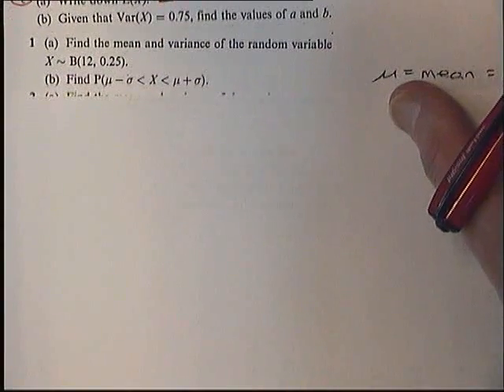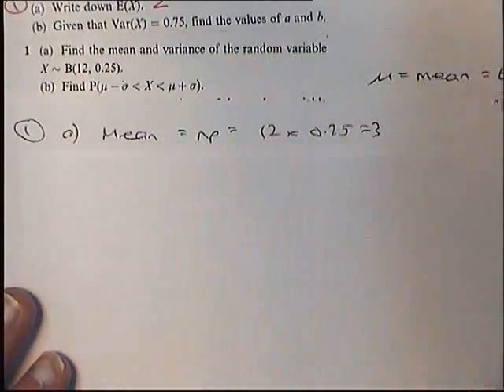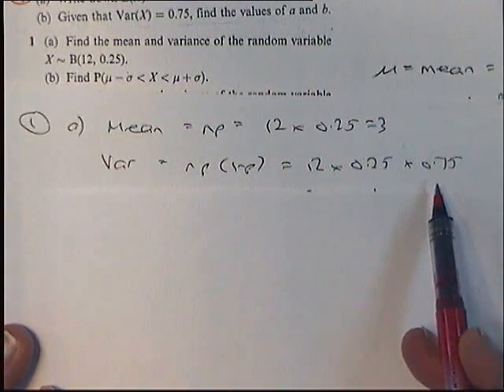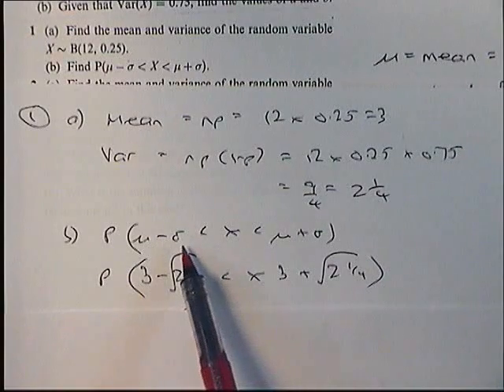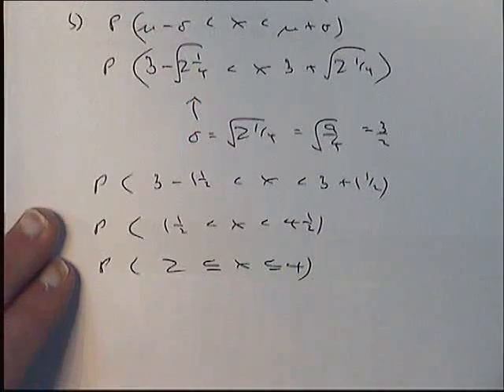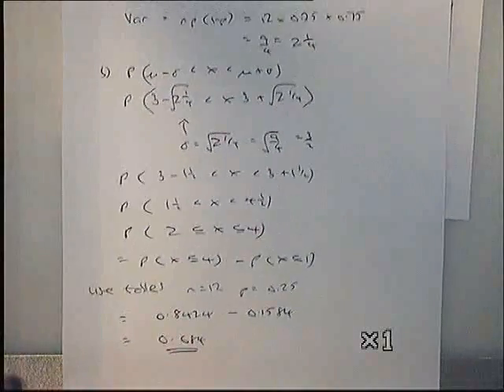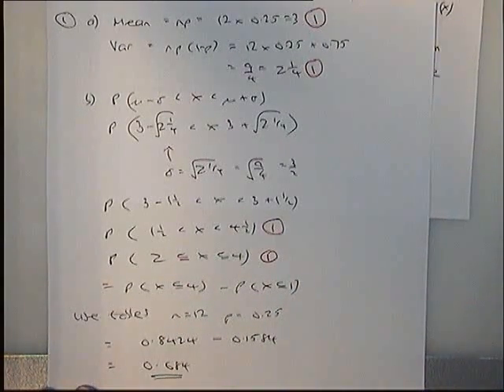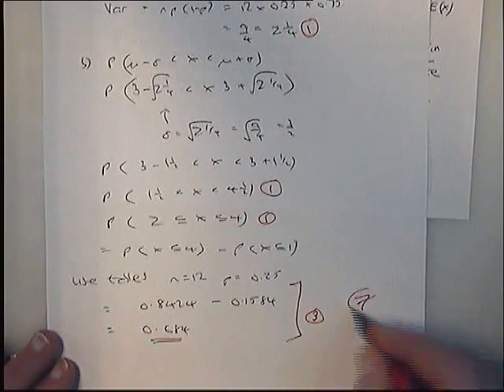Ch8 HW answers - 0004